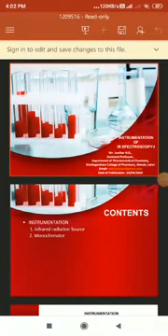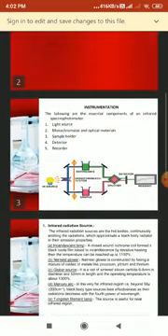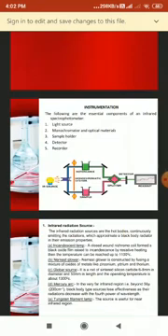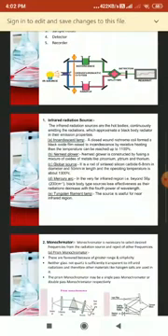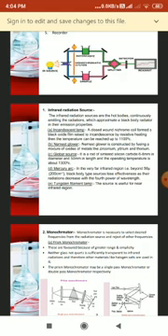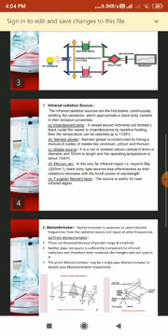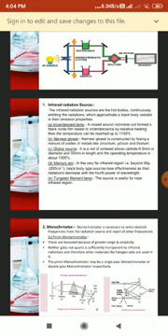Instrumentation of Infrared Spectroscopy part 1 by Mr. Lonikar N B